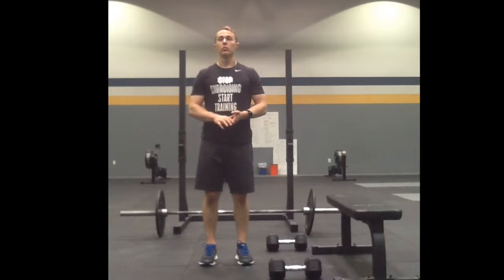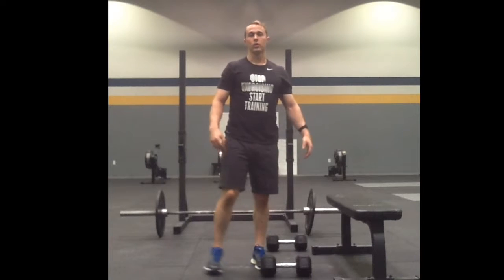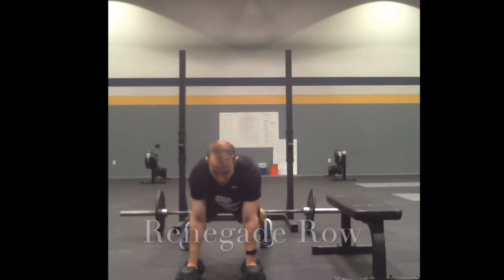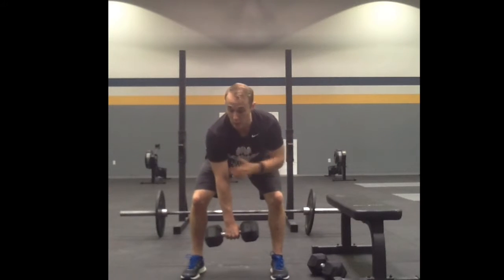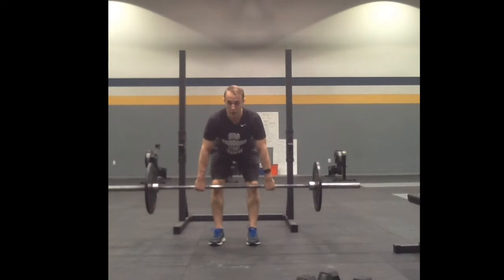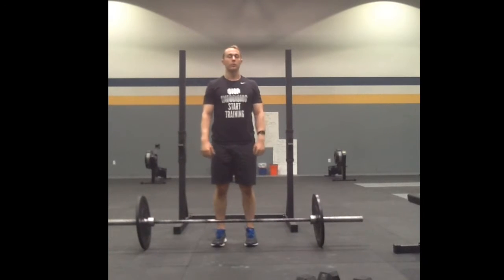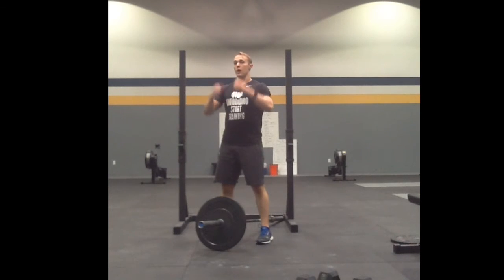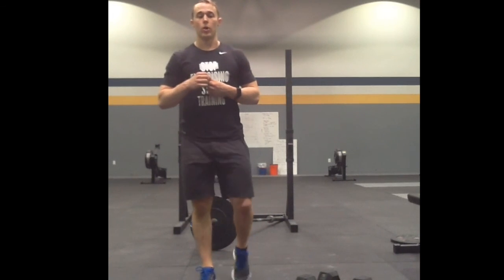The FORGE Method Row Variations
Dumbell Row, DB Bent over row, Renegade row, Chinese row, Barbell Bent over row, Pendlay Row, T-bar row, Landmine Row